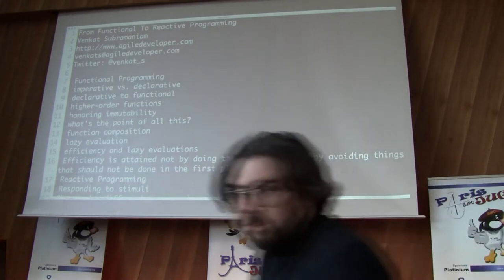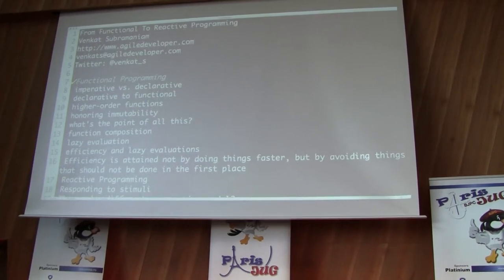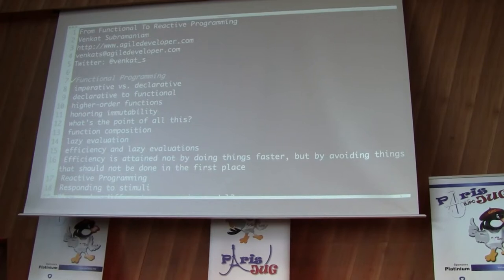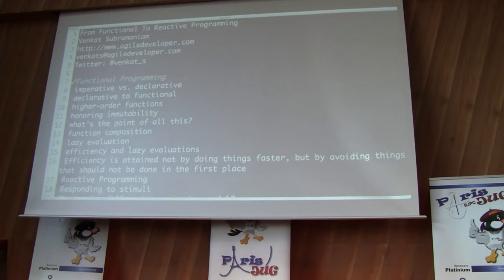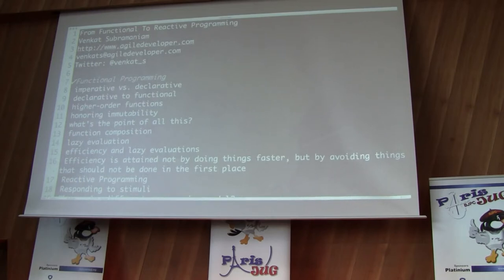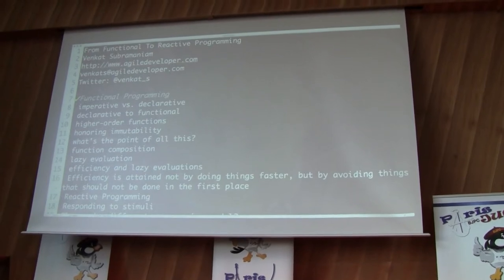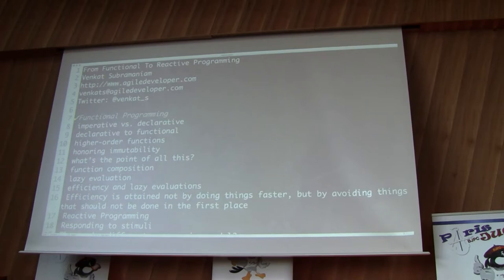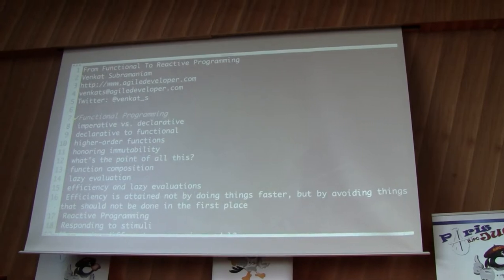2018/05/15 - Anniversaire 10 ans - From Functional to Reactive Programming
We're in the midst of renewed interest in functional programming. At the same time we see quite a bit of excitement around reactive programming. Where did reactive programming come from? How is it related to functional programming, if at all? In this presentation we will discuss the merits of reactive programming and how functional programming concepts seamlessly transition into the programming model espoused by reactive programming.

Par Dr. Venkat Subramaniam